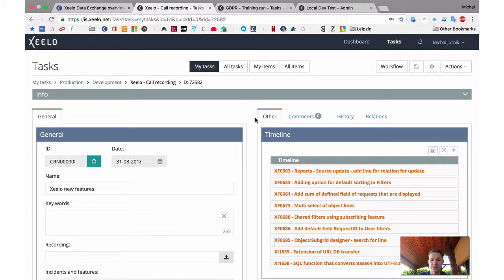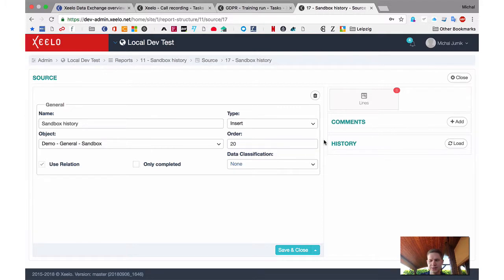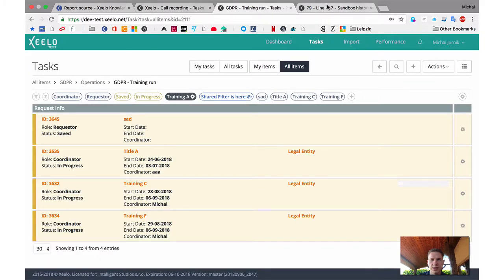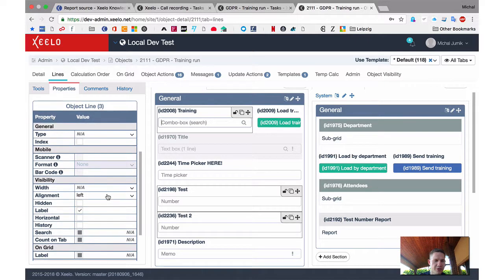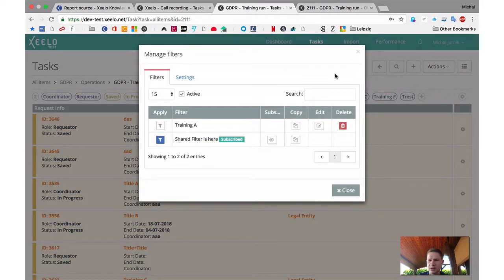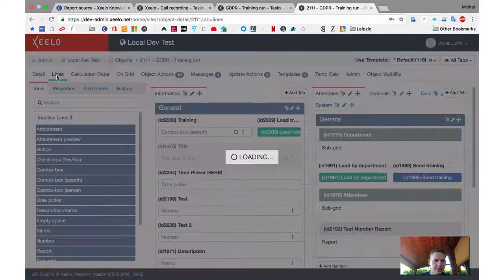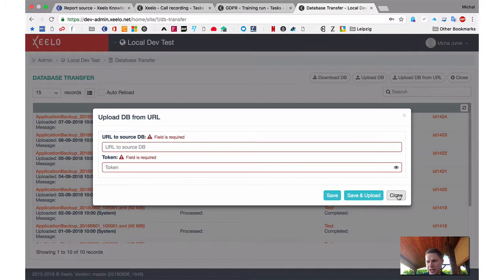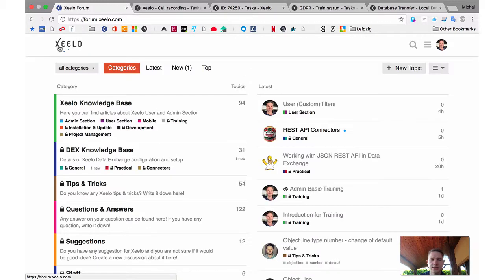Xeelo Weekly Call 2018 08 31